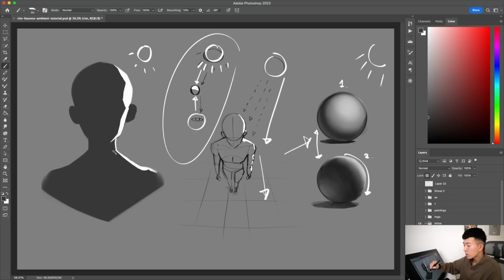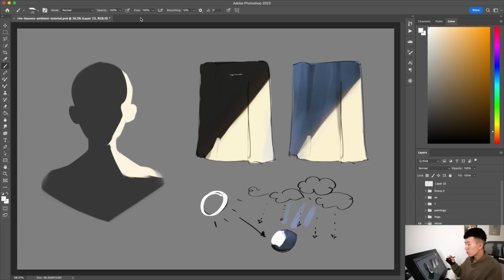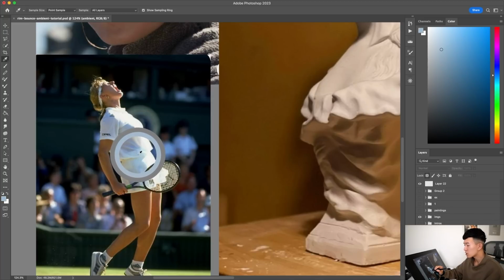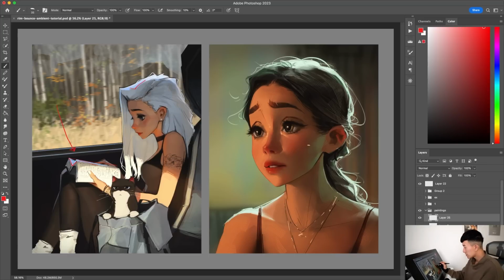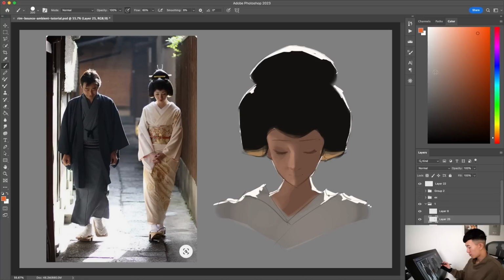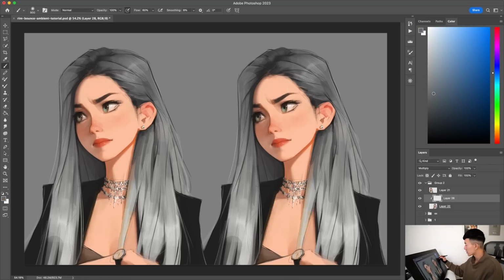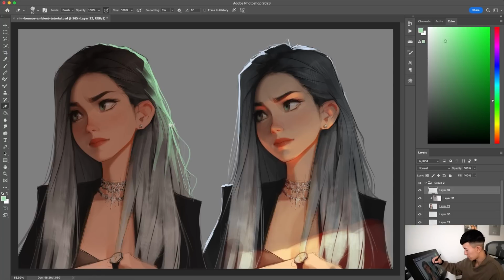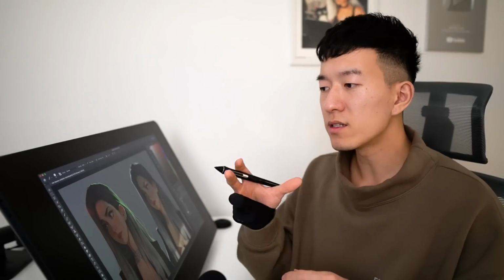Rim/Bounce/Ambient Light Tutorial